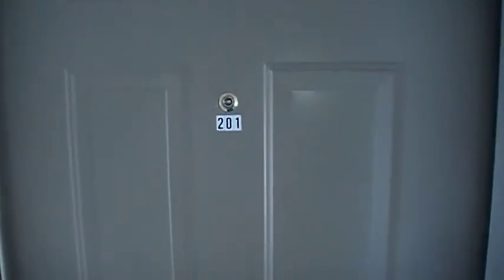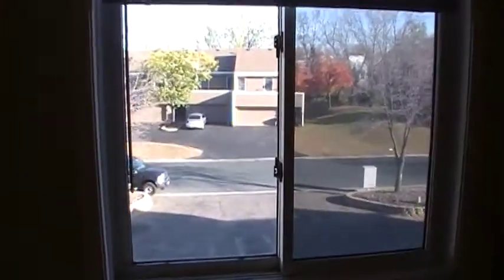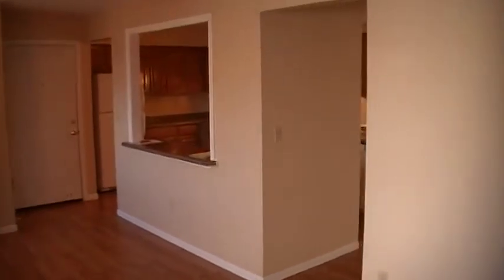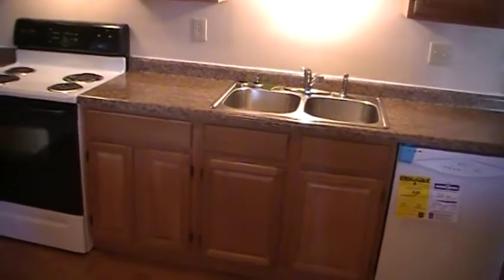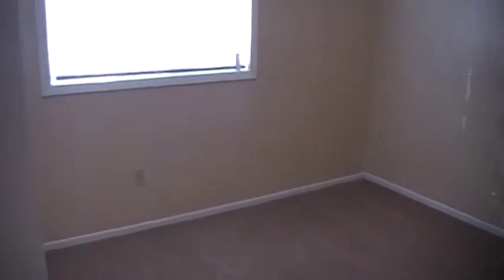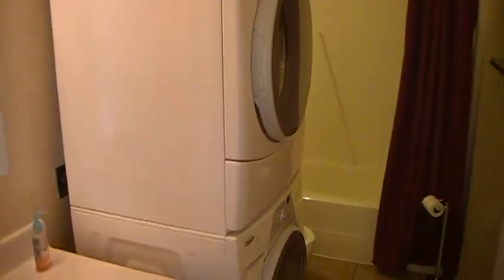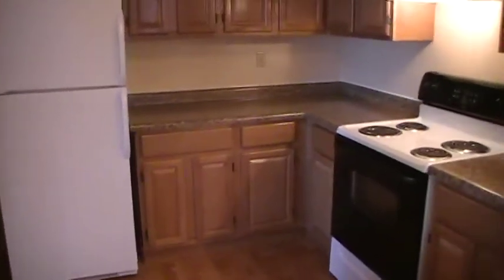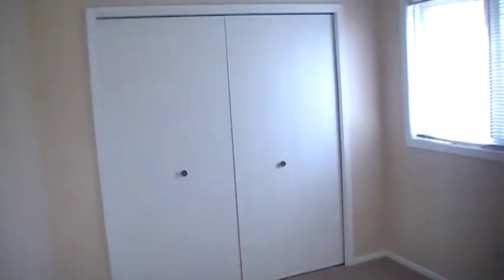896 Wescott Square #201, Eagan, MN 55123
This is an apartment virtual tour of 896 Wescott Square, Eagan, MN  55123